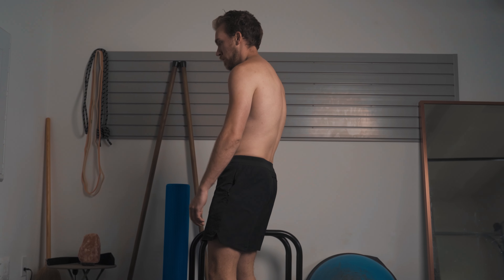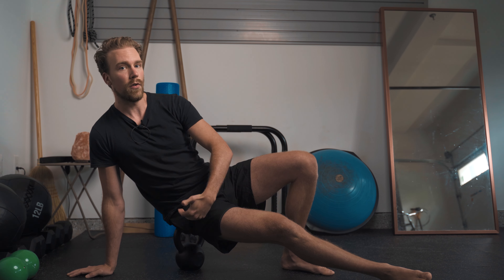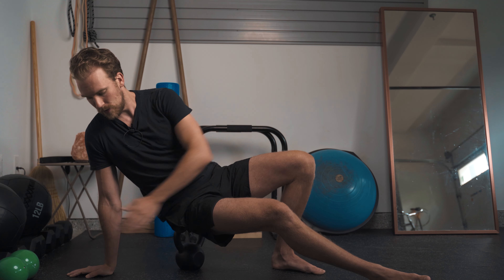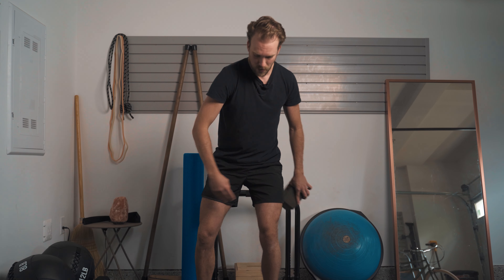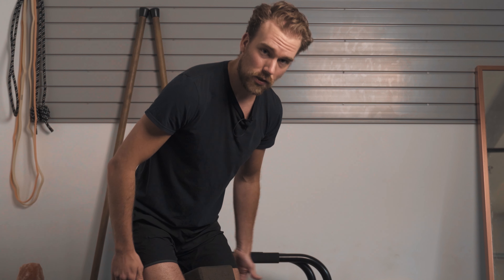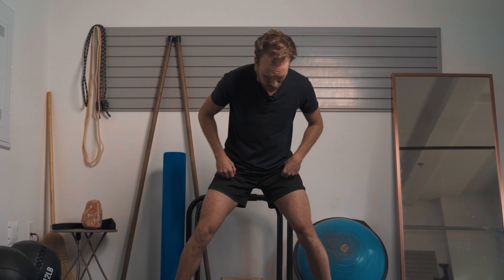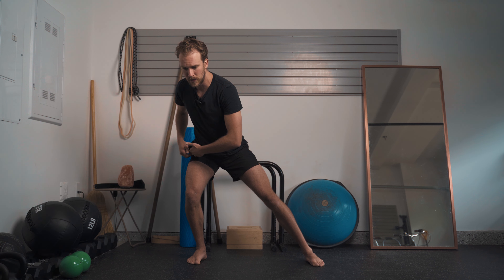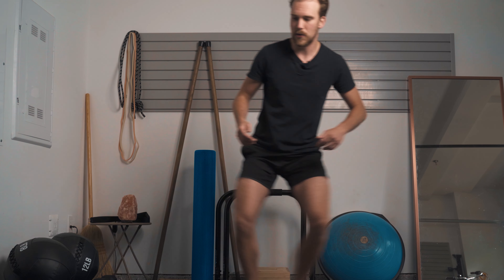How To Fix Your Tight Glutes To Improve Movement & Pelvic Floor Function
In this video you'll learn the impact your tight glutes are having on your body, posture, and movement.

Having overly tight glutes is more common than you may think. When our hips don't have accurate points of stability to operate from they often search for areas that will helps to create this sense of support for the body.

The glutes being the biggest muscle on the body are often a point that getting overly utilized to support the lower and upper extremities.

This clenching of the glutes over time has a major influence on where our pelvis and eventually the rest of our body organizes itself.

Throughout the course of this video you'll be taken step by step on how to relieve your glute tightness and learn how to reorganize tension in the hips to be more equally distributed.